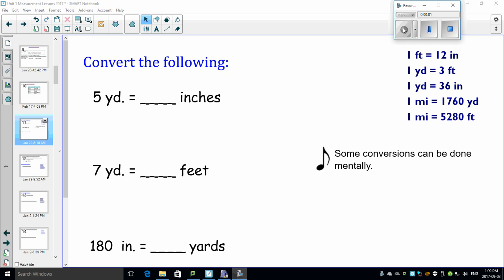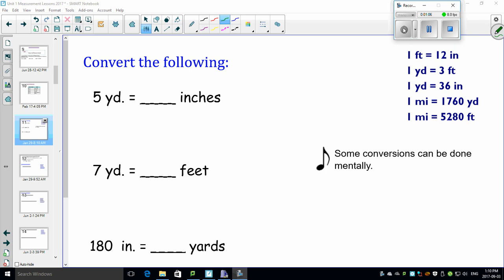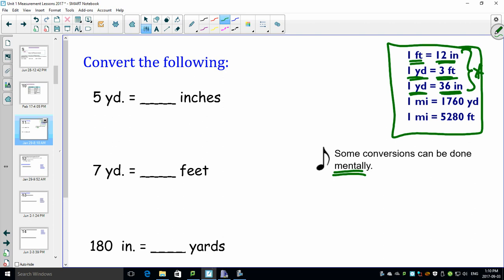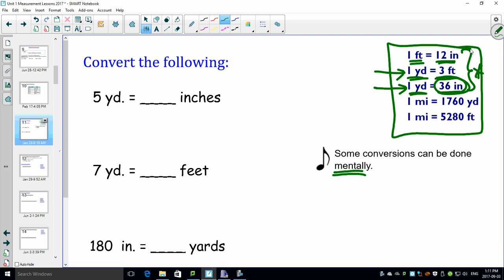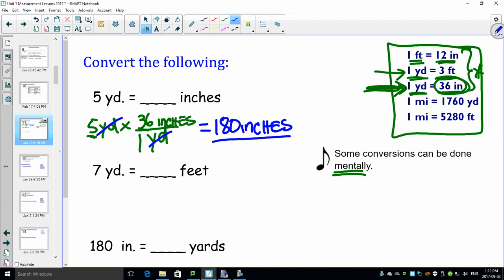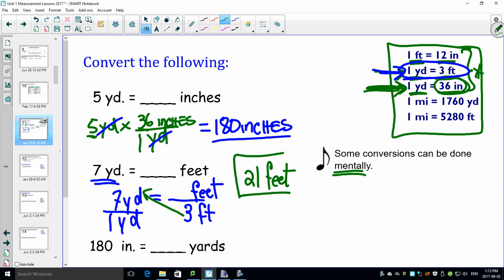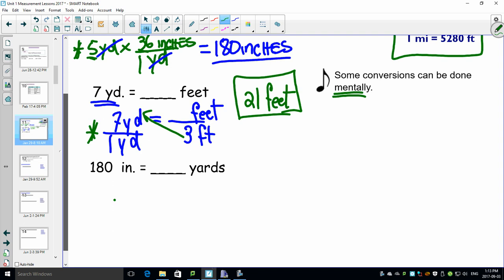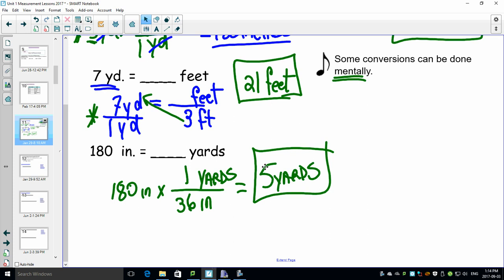Unit 1 1 3 Measurement Simple Conversions of Imperial Units using Both Methods